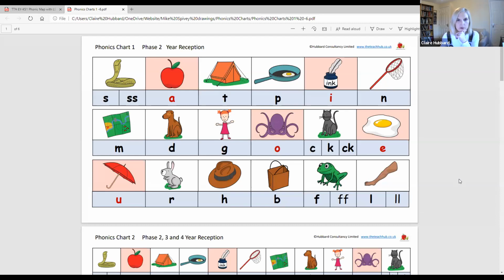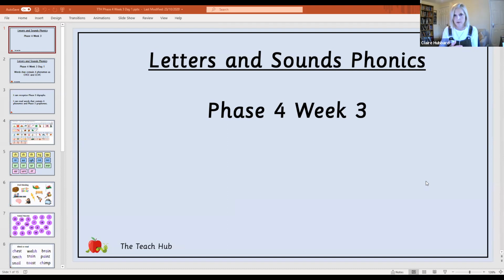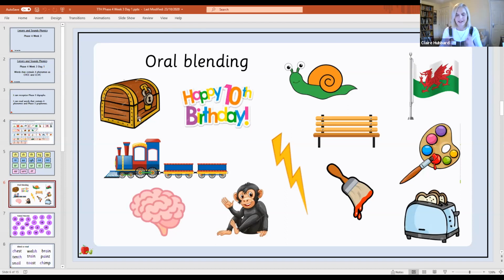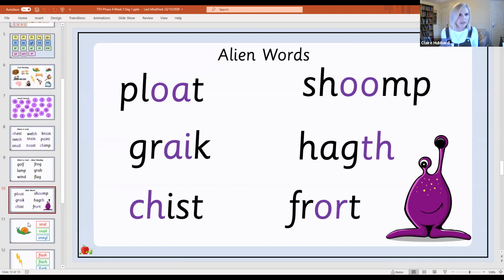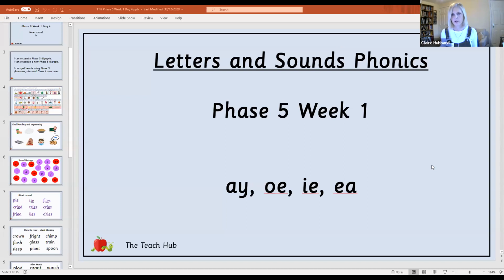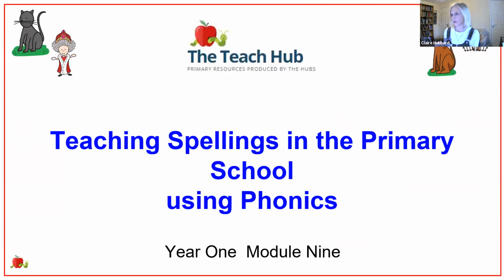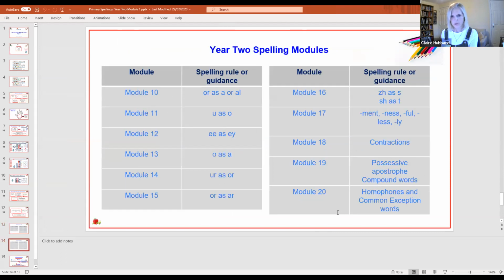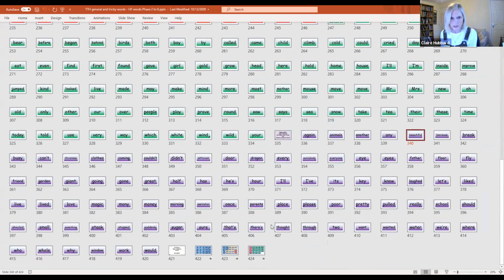Phonics and Spelling Phase 5 and 6 discussion with The Teach Hub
A few ideas and tips to teach Phonics and Spellings in Lockdown 3.